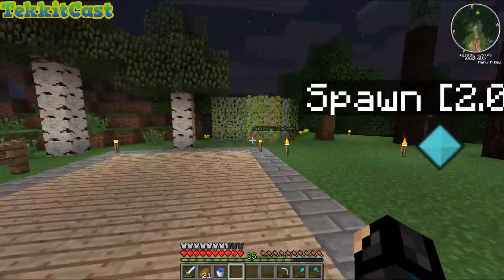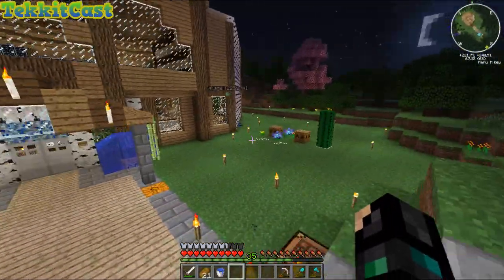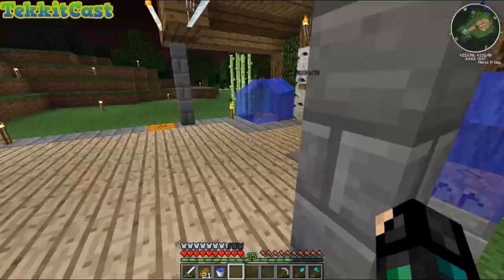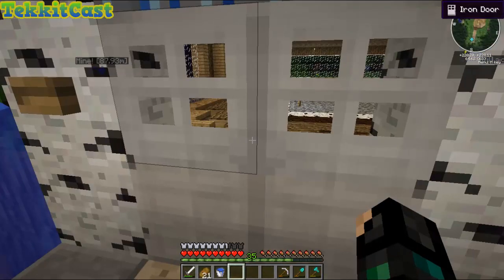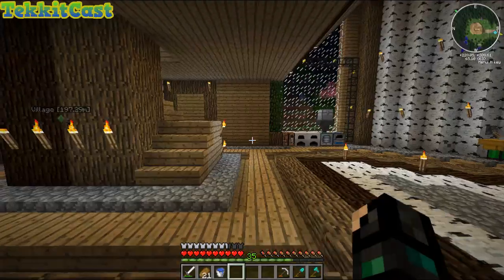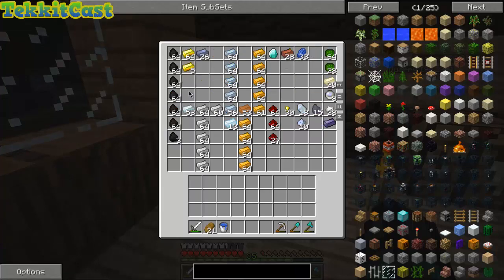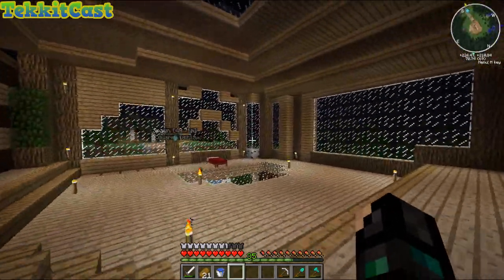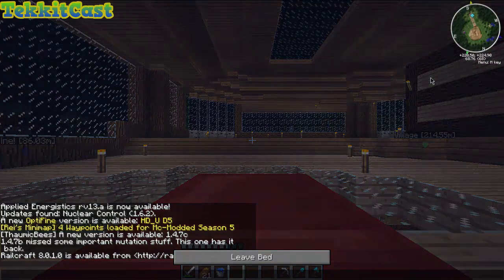MineCraft Modded update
Hey guys and so this is just a little vid saying that i am back from my holiday and cant rely record so we will leave it to the next ep

Extra
TekkiitCast is a youtube channel where i do vids of games. I am starting my own small youtube channel and i am growing so thanks for all the support ppl. I am still looking for a intro maker so can annyone help me ?.
Ftb + Direwolf20 it is a mod pack that mods are approved by the mod owners and they are really compatable so like the mods in the mod pack are just AWeSoMe!